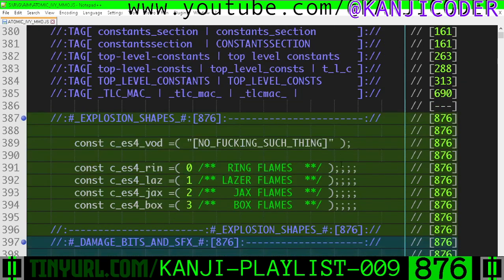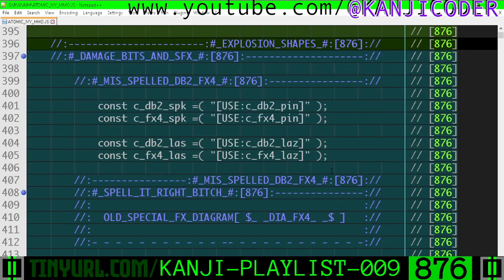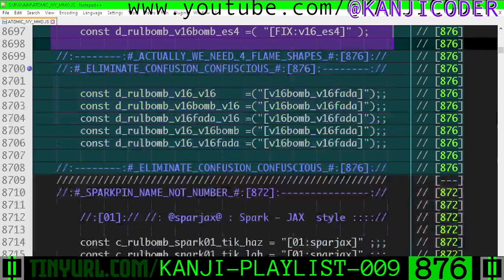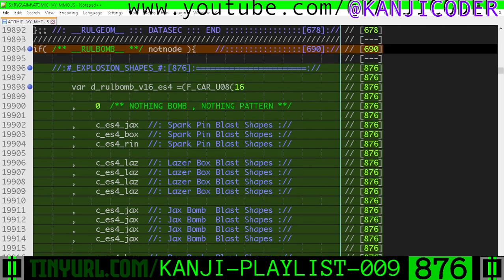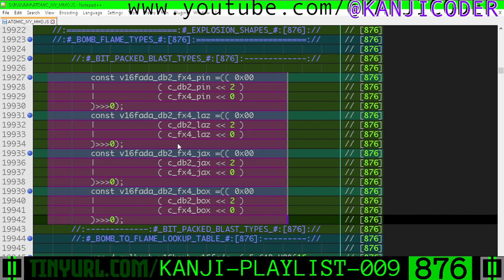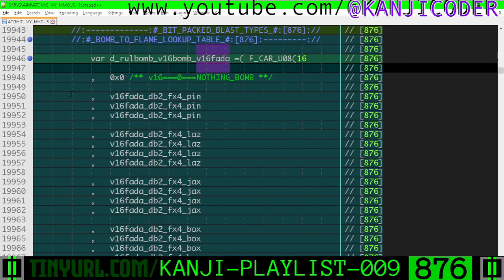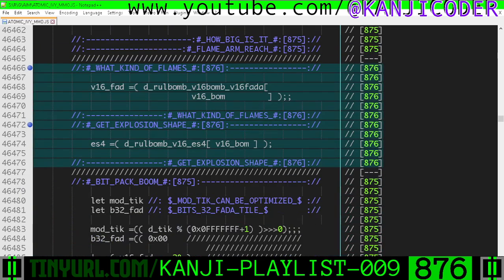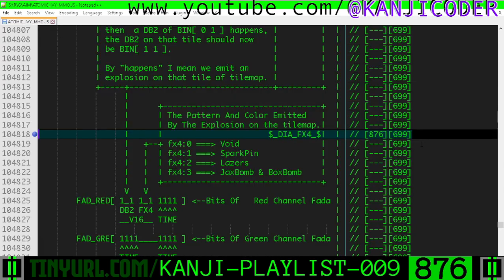876 : BFJ_176 : Flame Shape , Damage , Effects